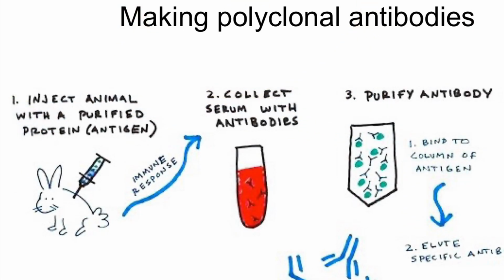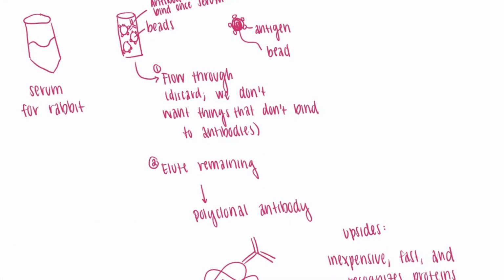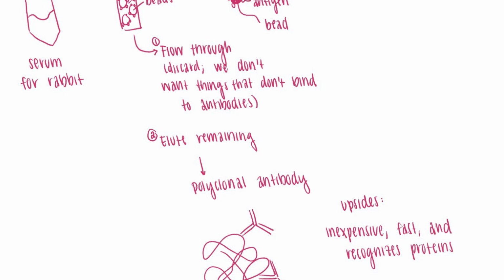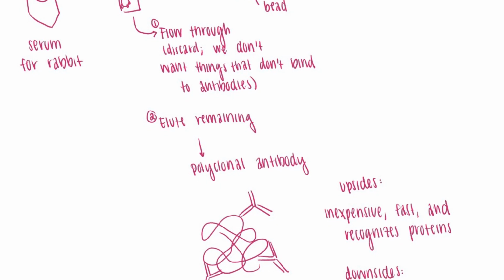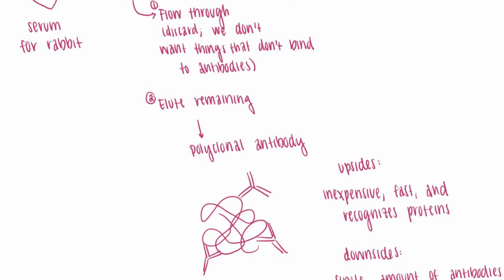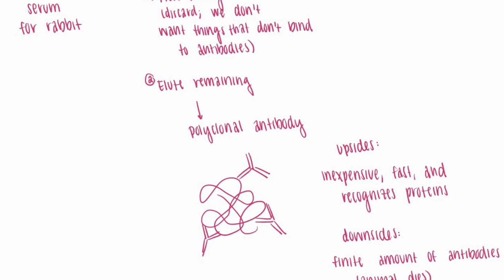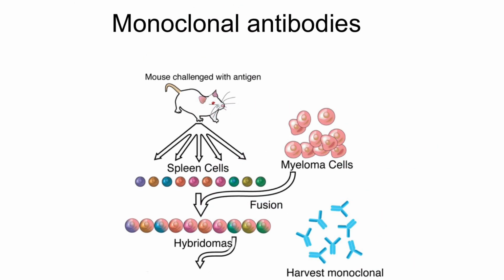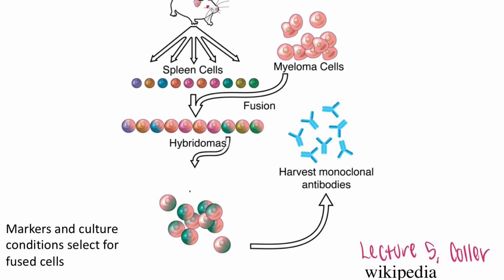Brief Discussion about Antibodies